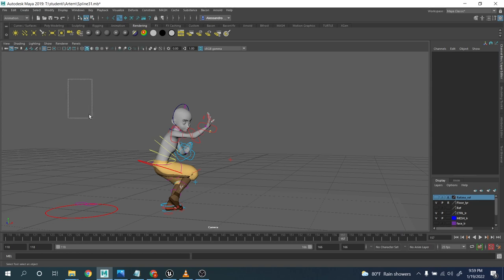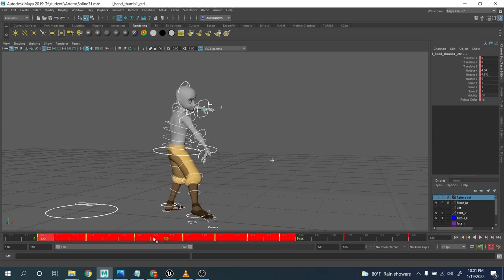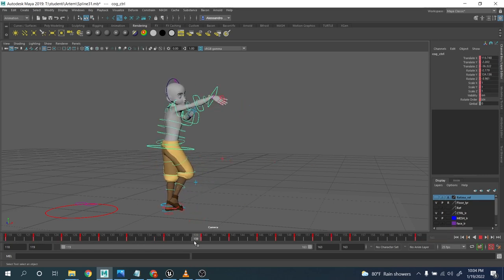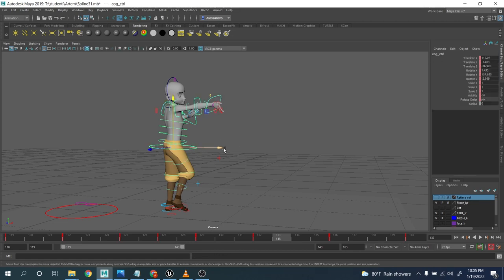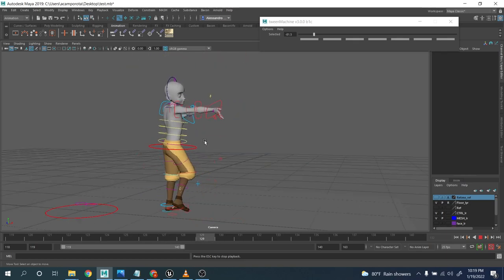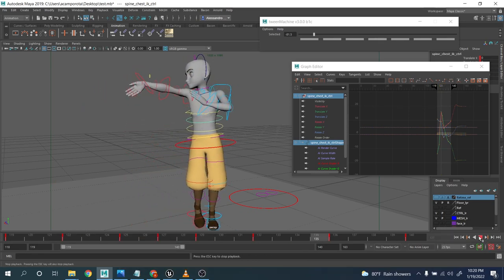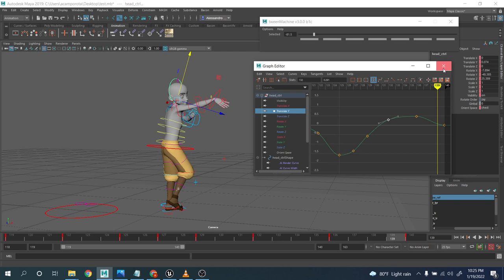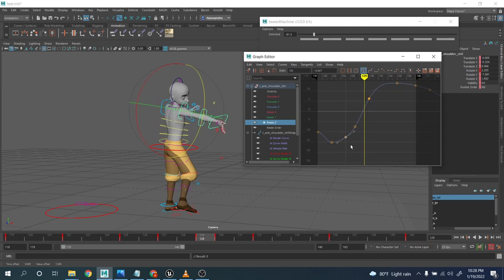Polish everything in your animation (Full Video)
Hi guys
in this video I took a small clip from one of my student`s animation
and focus on polishing every single controller and every single value from the translate XYZ to the rotation XYZ.

this method really help me to stay focus and help me to push the quality as much as I can